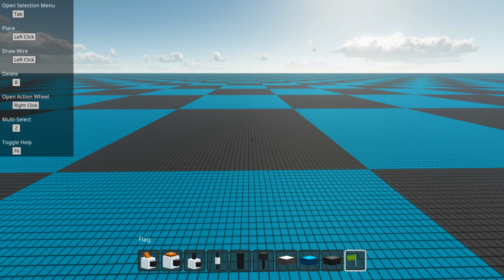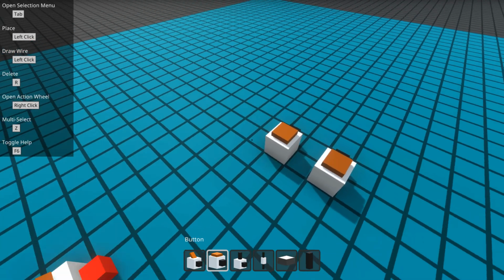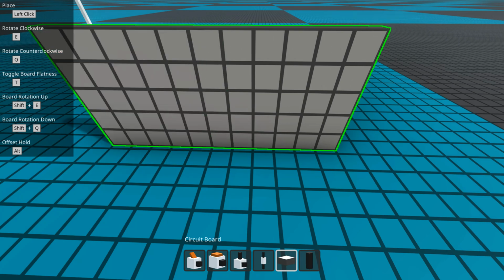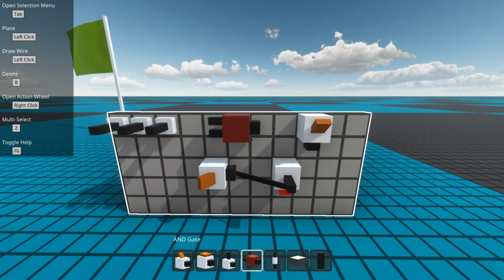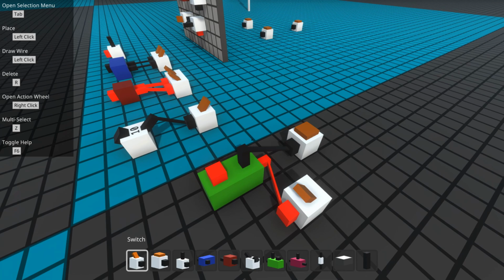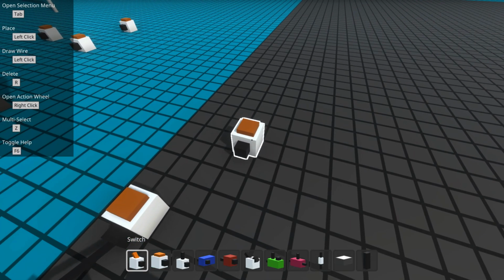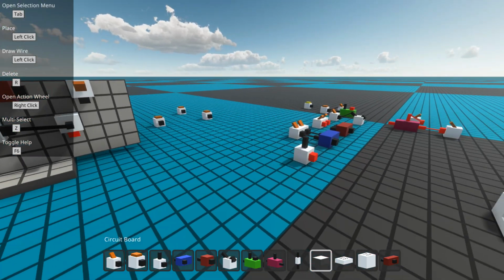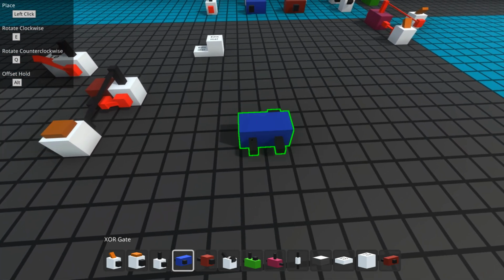Logic World, Tutorial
Revised tutorial with more information about user interface, and three simple circuits.